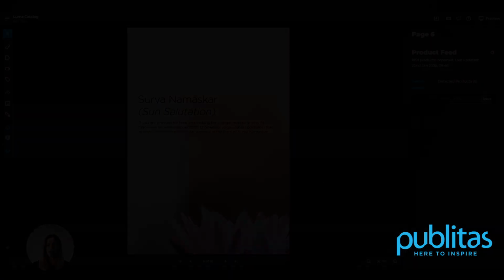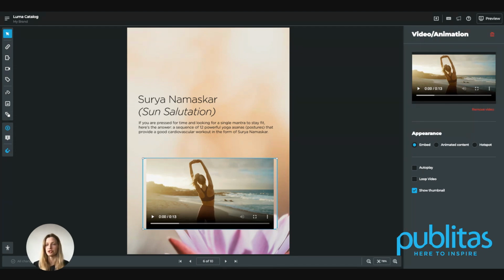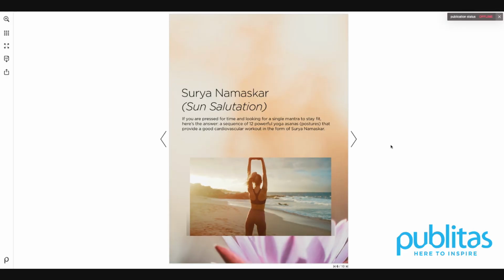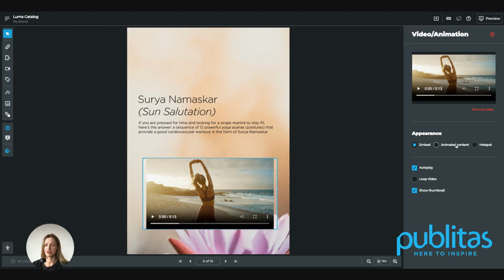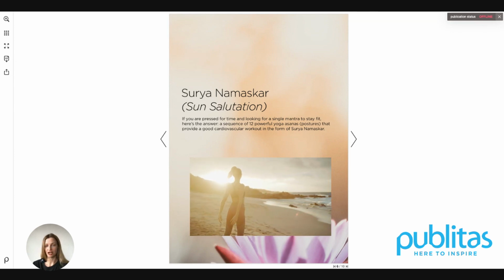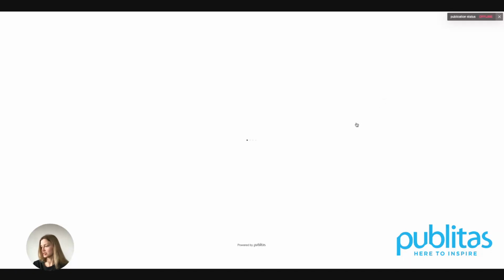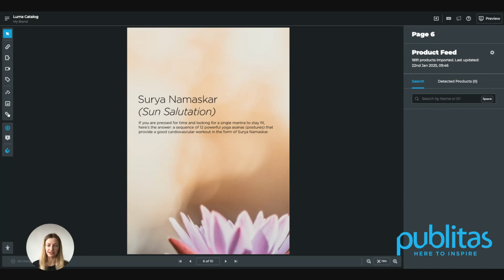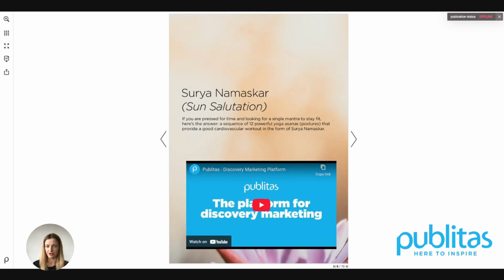How to add Video Hotspots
Chapters
0:00 Intro
0:42 Options in detail
3:43 Outro